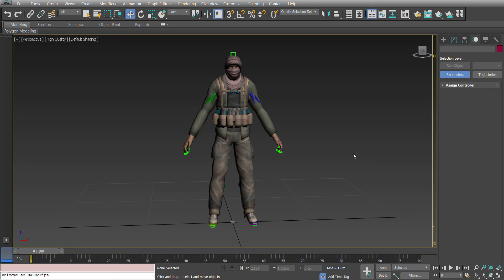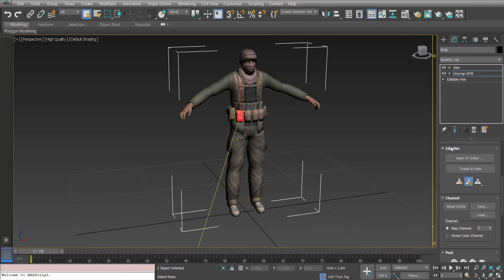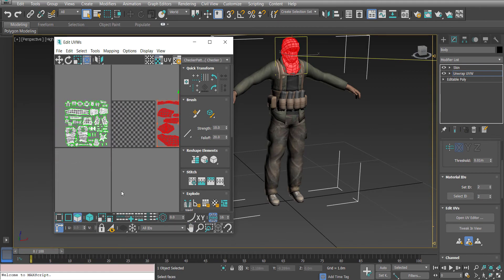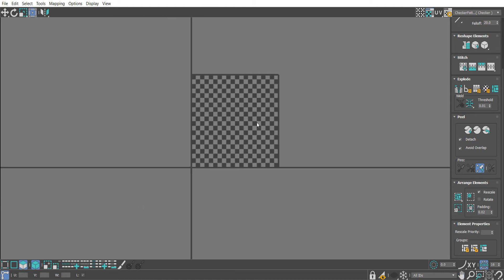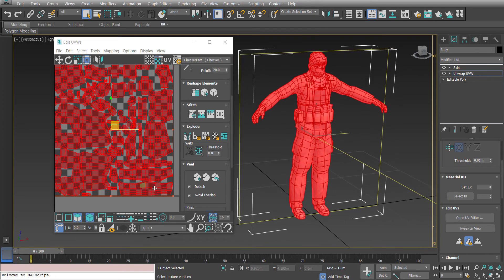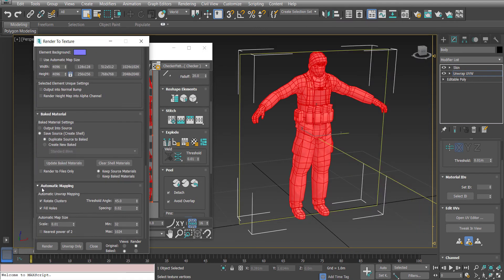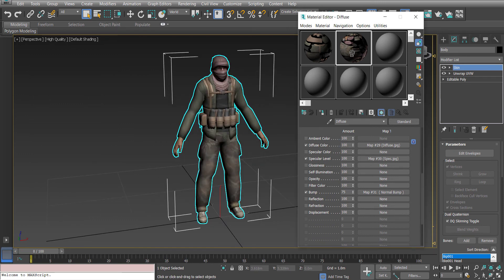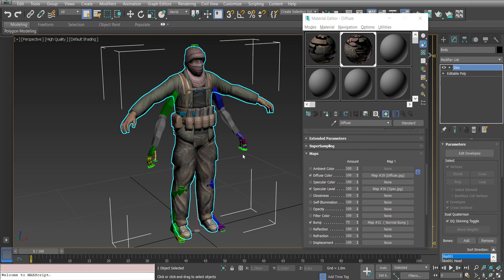Character Texture Collapsing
Learn how to use 3D Studio Max's "RenderToTexture" and "UVW Channels" to optimize your 3d game character materials by collapsing multiple textures down to a single texture.